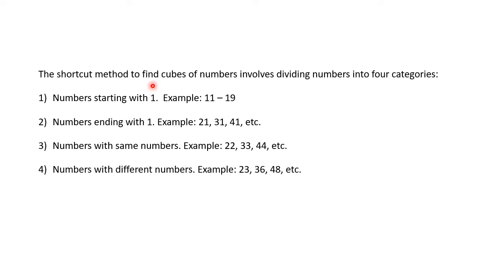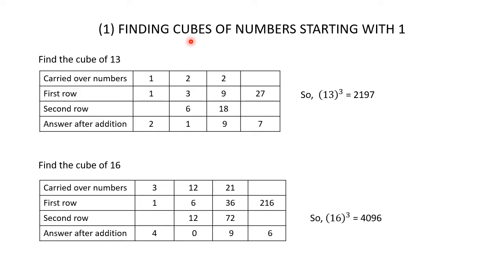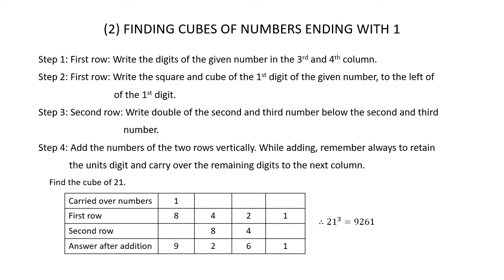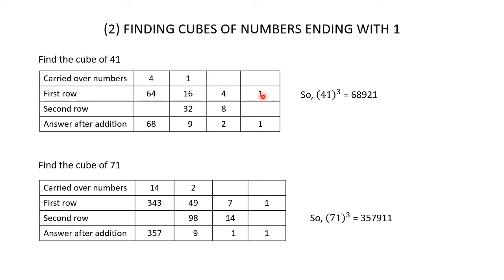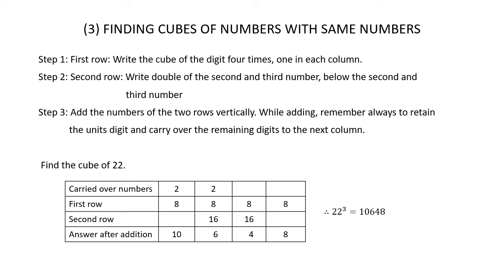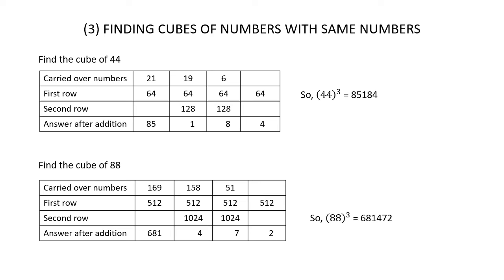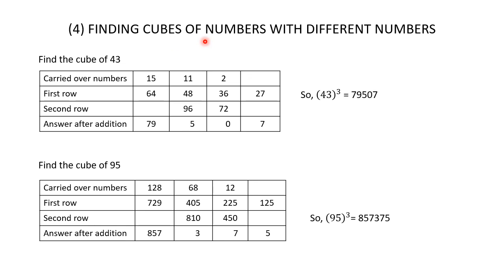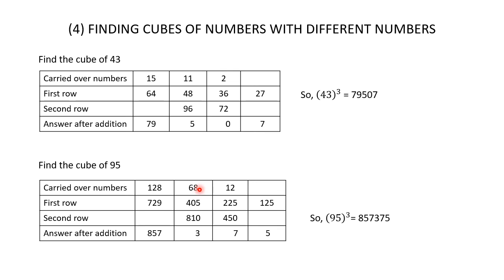Shortcut Method to Find Cubes of Numbers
(QA-1l)

🔍 Title Quick Method to Find Cubes from 1 to 99 | Shortcut Techniques
📝 Short Description
Learn an easy and efficient shortcut method to quickly find the cubes of numbers from 1 to 99. This video demonstrates step-by-step techniques and categorization strategies that save time and boost your calculation speed for competitive exams.

🗝️ Keywords & Descriptions
Cube of numbers: Discover how to rapidly calculate the cube of any number between 1 and 99 using simple shortcuts.
Shortcut techniques: Master time-saving methods that simplify cube calculations for competitive exams and daily practice.
Categories of numbers: Understand how different number patterns influence the shortcut techniques used for cubes.
Number patterns: Learn to identify and categorize numbers based on their digits to apply the appropriate shortcut.
Mathematical tricks: Gain insight into clever tricks that make complex calculations easy and quick.
Save precious time during exams with quick and understandable cube calculation methods.
Build confidence in solving mathematical problems faster and more efficiently.
Enhance your mental math skills with practical shortcuts applicable for various competitions.
📚 Topics Covered
Memorization of cubes from 1 to 10
Dividing numbers into categories based on digit patterns
Step-by-step shortcut methods for numbers starting with 1
Shortcut techniques for numbers with same digits
Methods for numbers ending with 1 and with different digits
Practical examples and problem-solving demonstrations